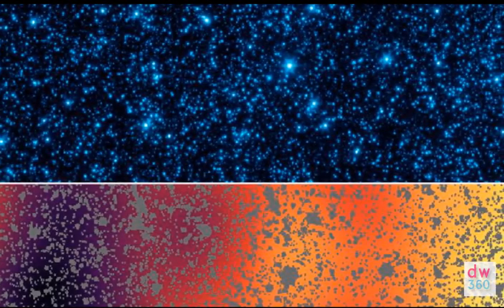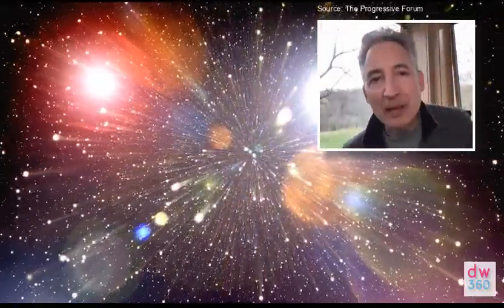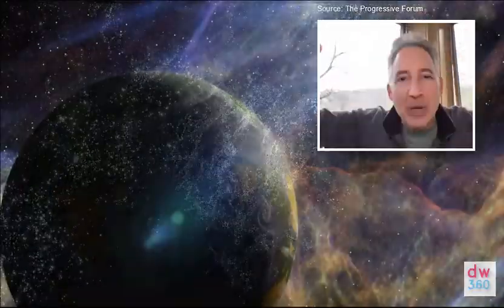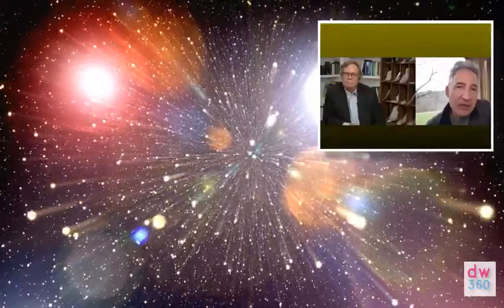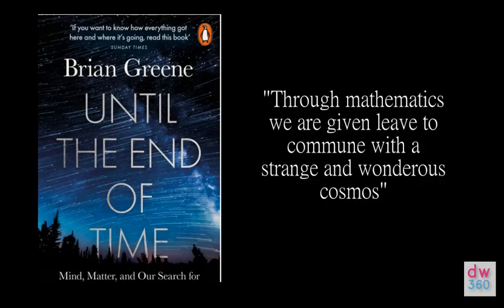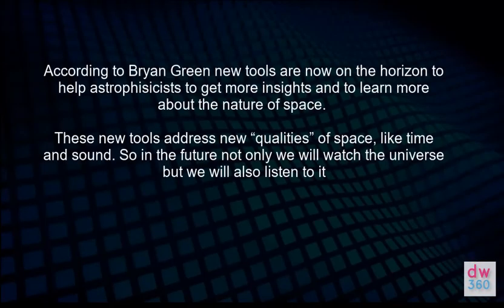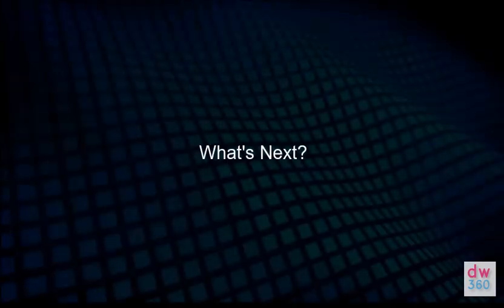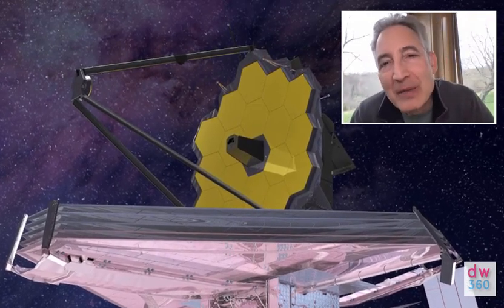Brian Greene: We Are Collections Of Stuff That Communicate With Numbers.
For Brian Greene the universe is made of patterns and these patterns, as far as we know, follow specific rules. We can interact with these rules with the language of mathematics. The origin of these patterns also marks the origin of our world.  Celebrated astrophysicist Brian Green talks about these topics during the presentation of his latest book: Until the End of Time.